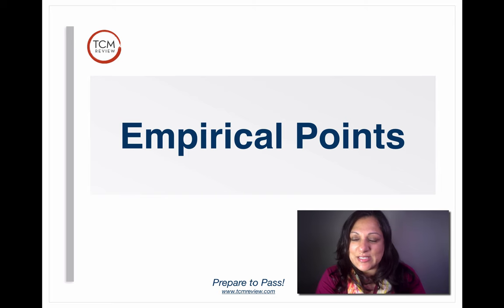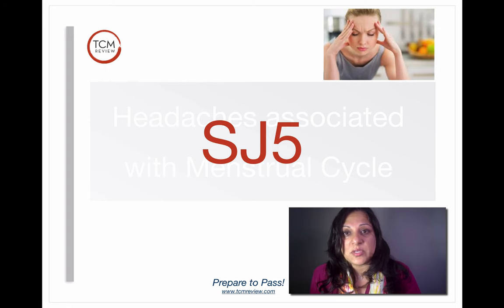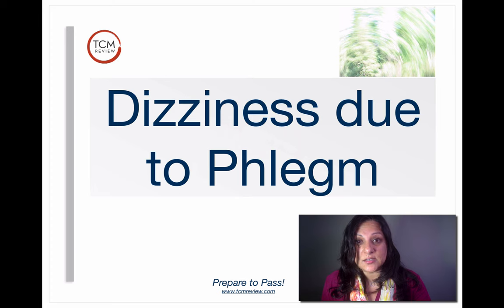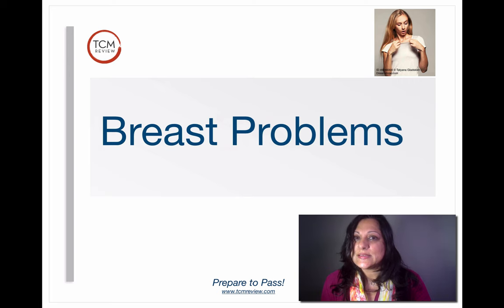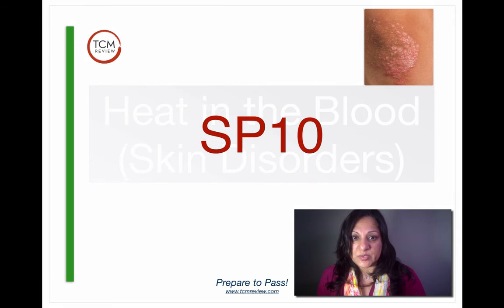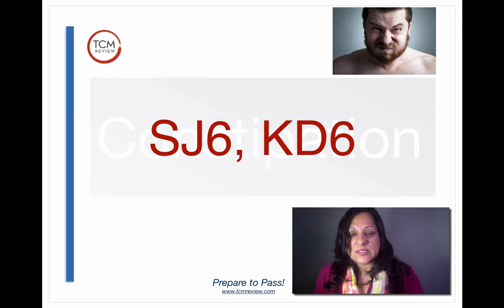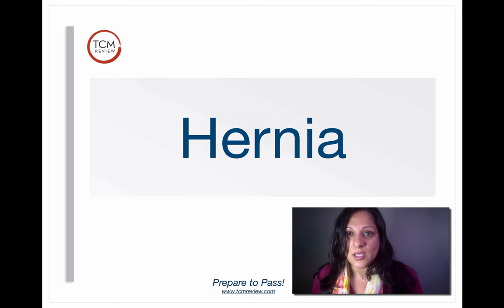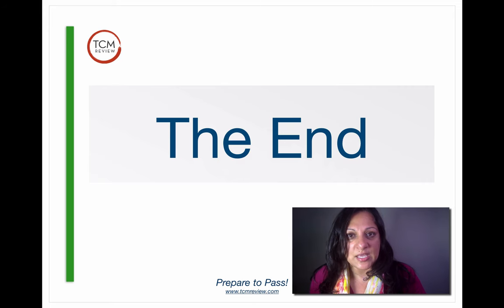Empirical Points - NCCAOM Exam, CALE Exam, Pan Canadian Exam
Prepare to Pass your Acupuncture Board Exams? Shop my courses

(Corrected Video with LI14 for Goiter) - Students have been asking for a list of common empirical points.  This isn't an exhaustive list but it definitely gets you started with a list of the heavy hitters. The ones you'd use most in clinic or the ones that show up most often on board exams.